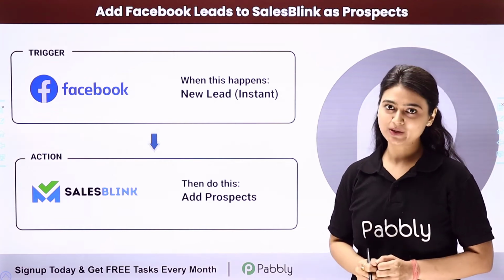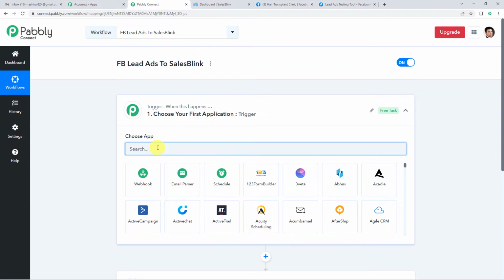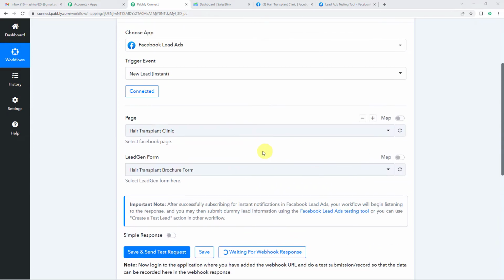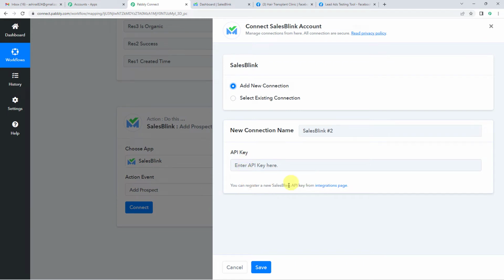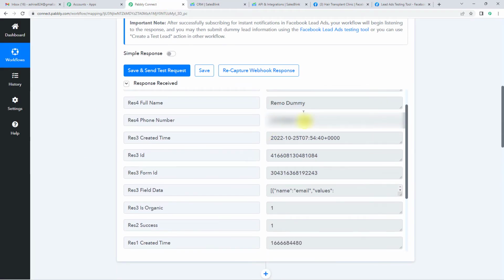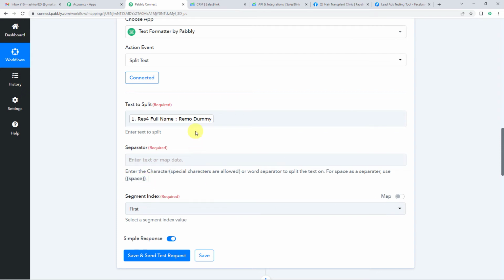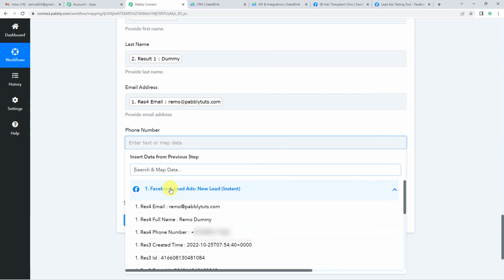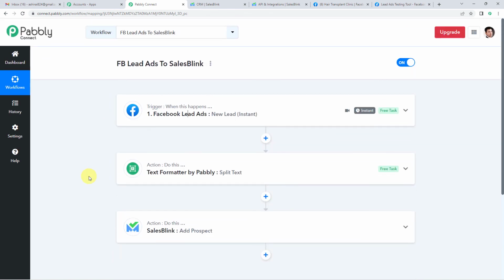How to Add Leads to SalesBlink as Prospects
In this video, we will learn how to automatically add Facebook leads to SalesBlink as prospects.

To do so, we're going to integrate Facebook & SalesBlink with the help of Pabbly Connect software.